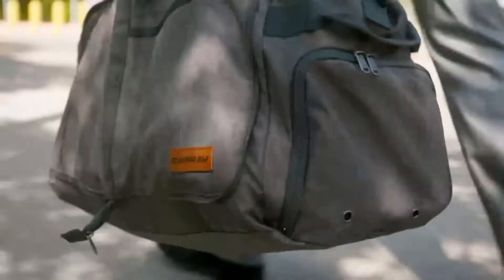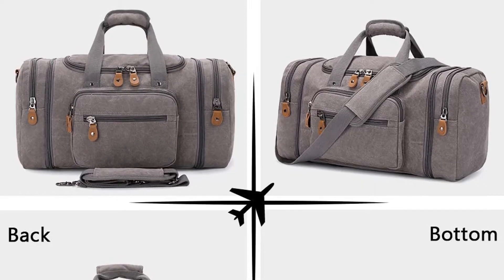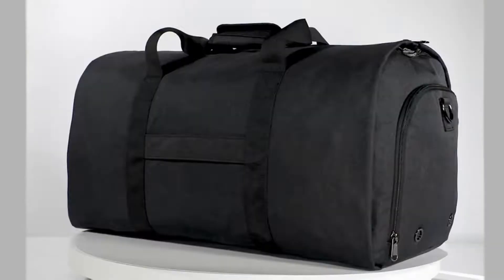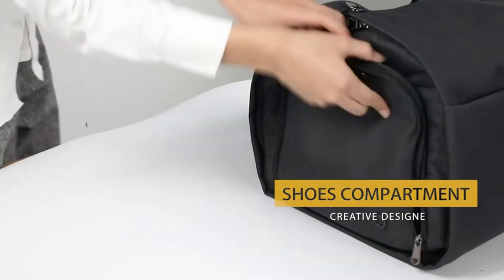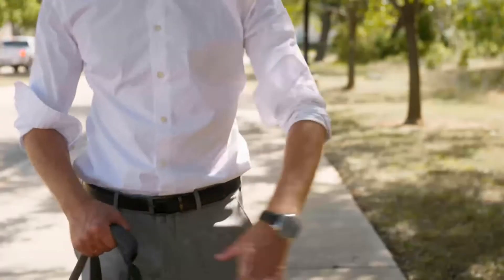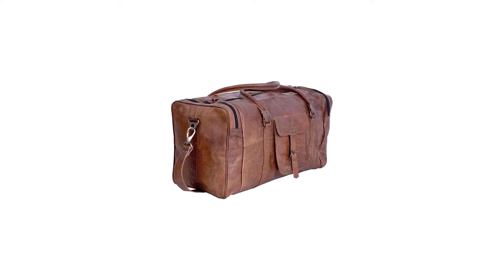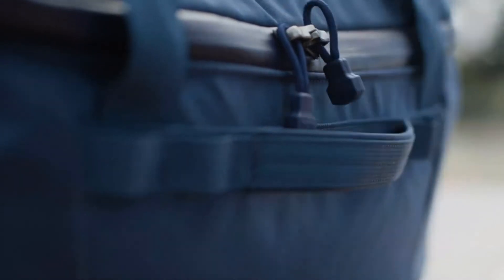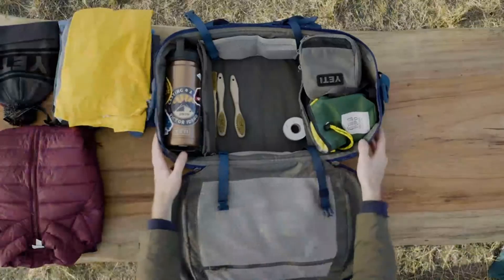✅ Top 5: Best Duffel Bag For Camping 2022 [Tested & Reviewed]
📌Product Link📌:
☄️1 Gonex Canvas Duffle Bag for Travel 50L Duffel.
📌Global Price
☄️2 Canway 65L Travel Duffel Bag, Foldable Weekender.
📌Global Price
☄️3 KPL 21 Inch Vintage Leather Duffel Travel.
📌Global Price
☄️4 Garment Bags Convertible Suit Travel Bag.
📌Global Price
☄️5 YETI Panga Series Airtight, Waterproof, Submersible Bags.
📌Global Price
☄️6 Kenneth Cole Reaction Duff Guy Colombian Duffel Bag.
📌Global Price

☄️7 YETI Crossroads Duffel Bag, 60L, Black.
📌Global Price